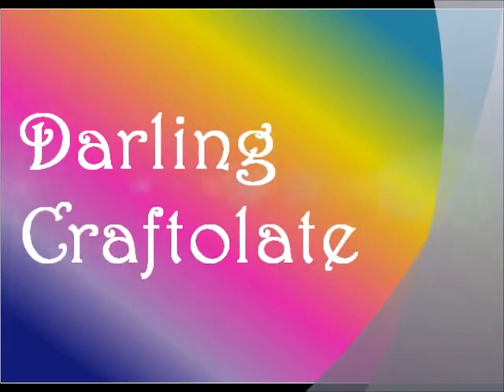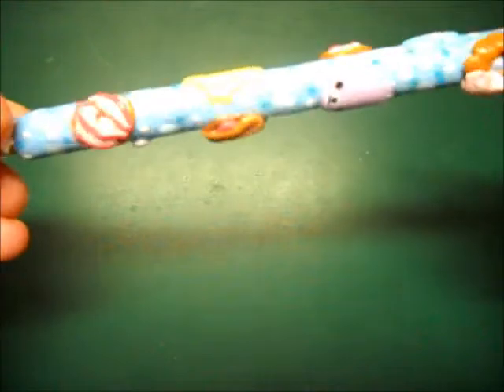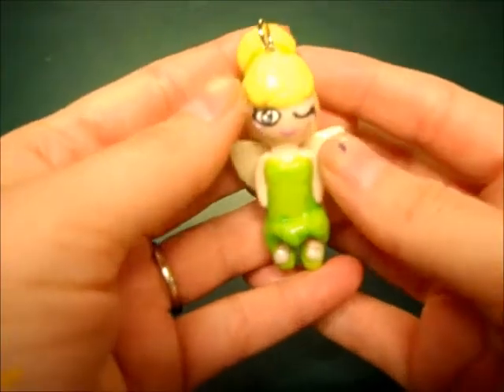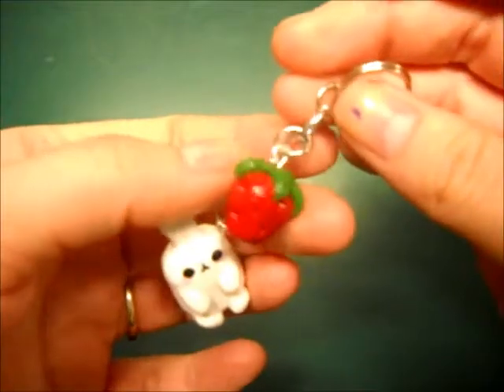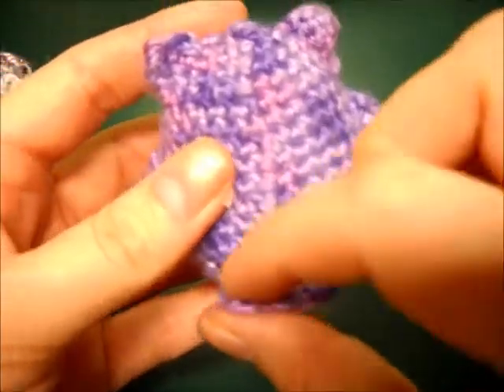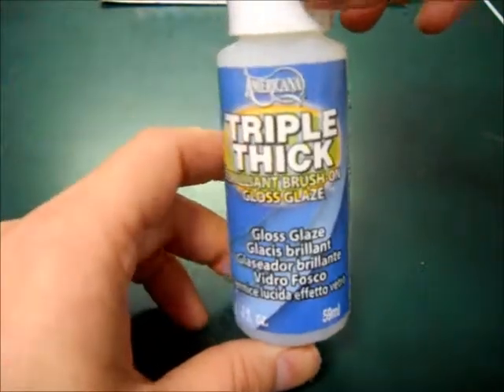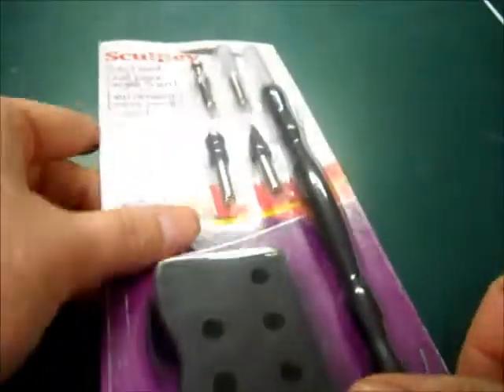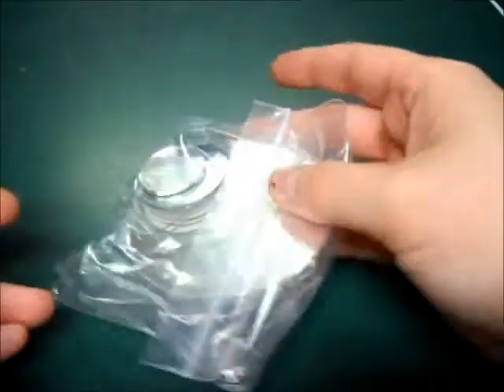Update & Buddy Trade Confirmation for Chiara B.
***Open Me***Thank you so much for trading with me!  I hope you like everything :D If not I would be happy to remake anything.

Thank you so much to all my amazing and supportive subbies!